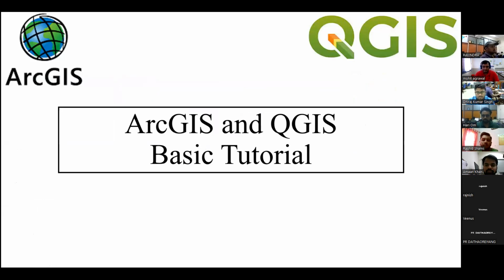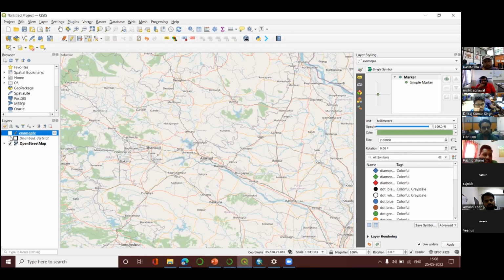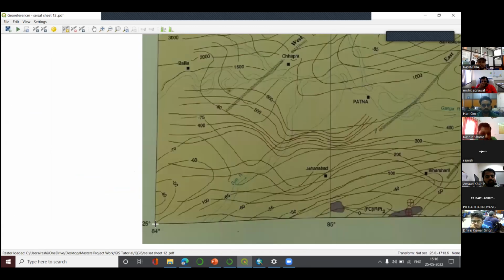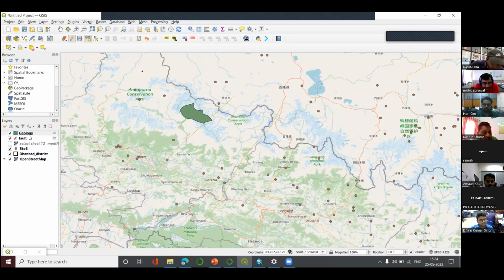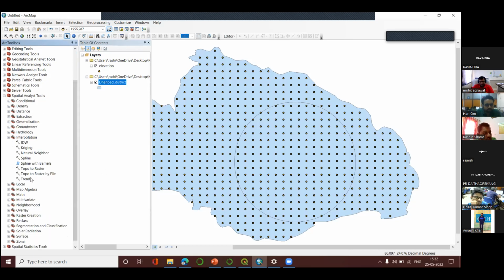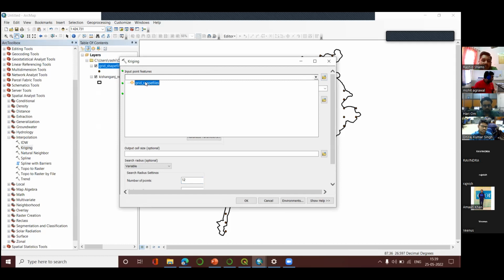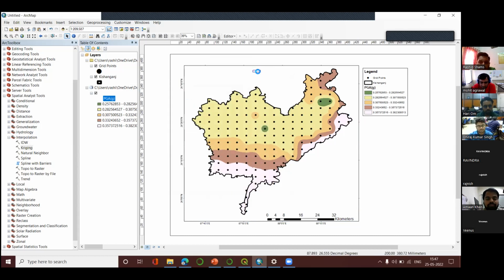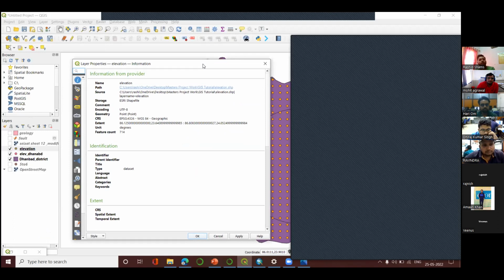Presentation on 'ArcGIS and qGIS' by Mr. Rashid Shams